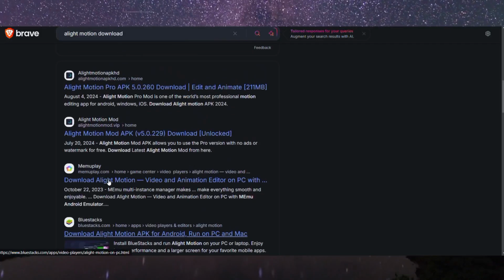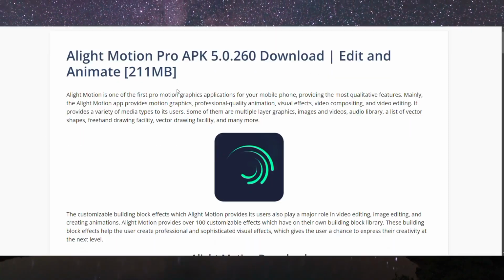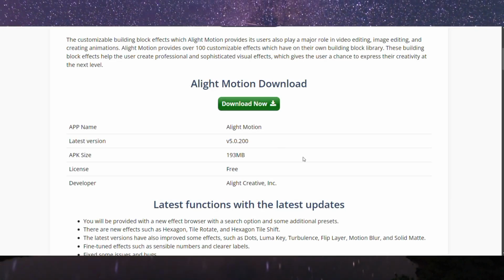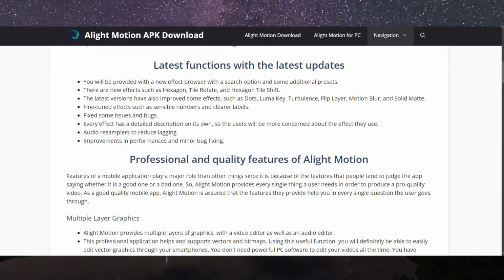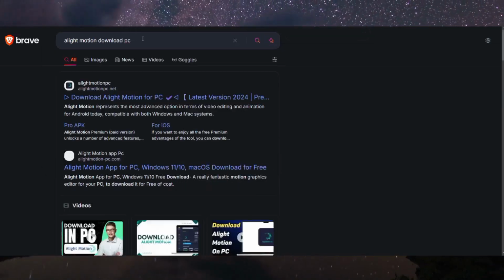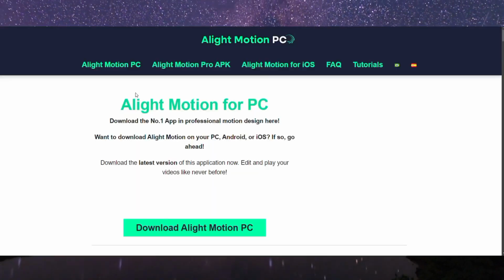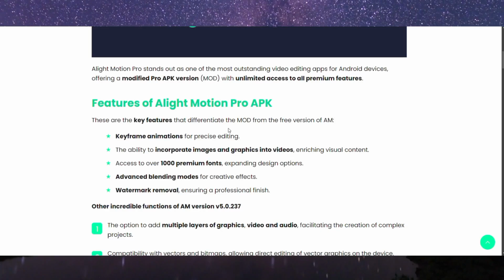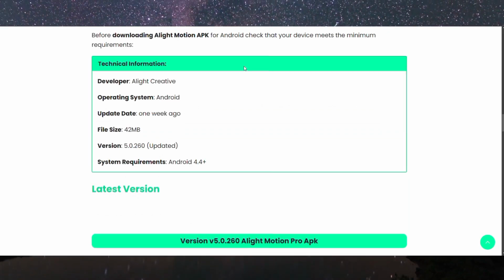How To Install Alight Motion For PC - Step By Step (2025)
Welcome Here's How To Install Alight Motion For PC